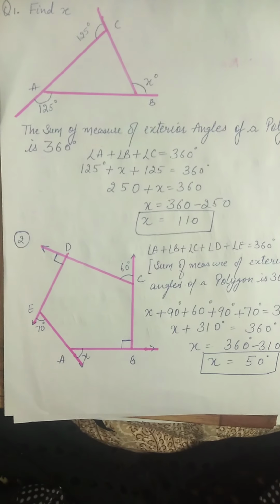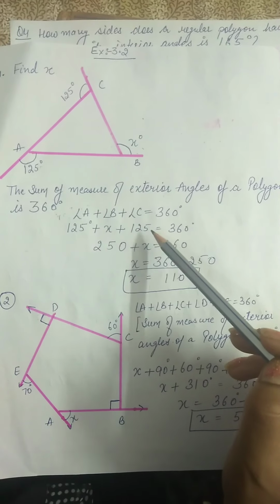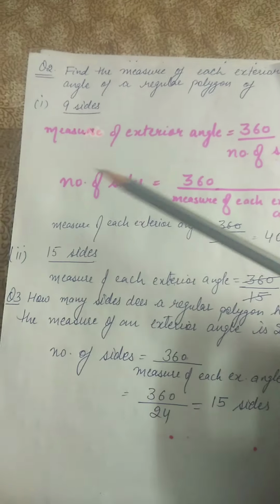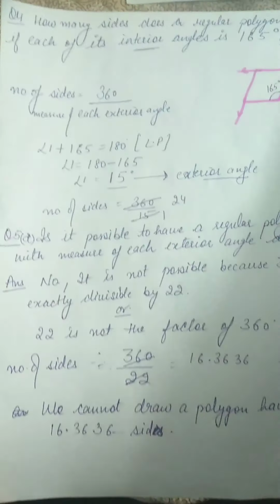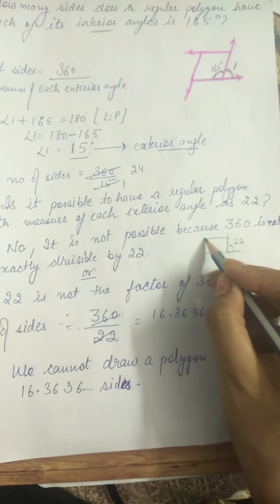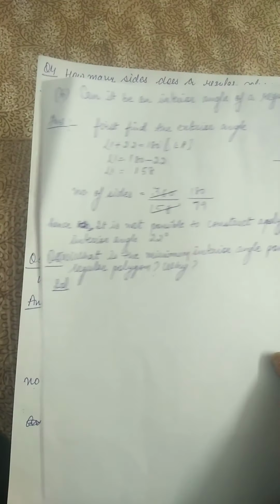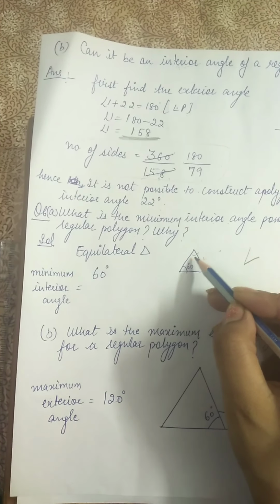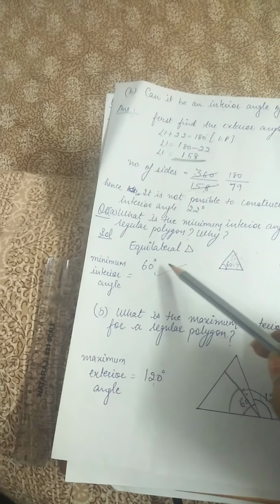Class 8th ch 3 understanding quadrilaterals ex.3.2